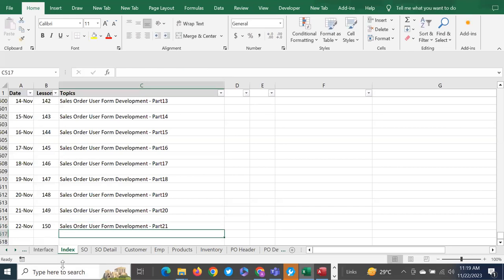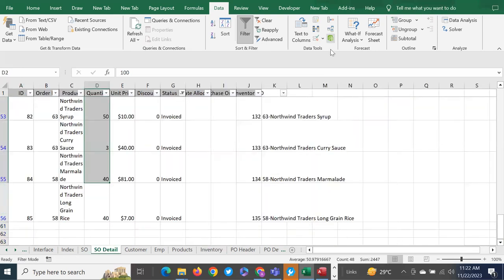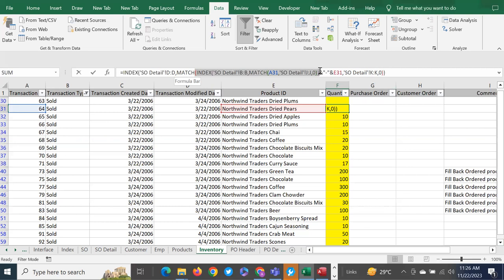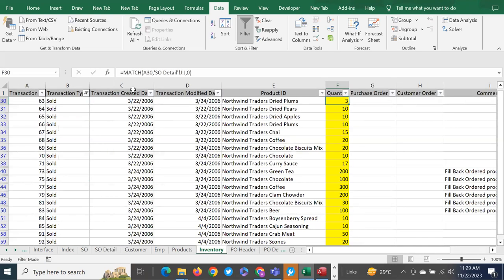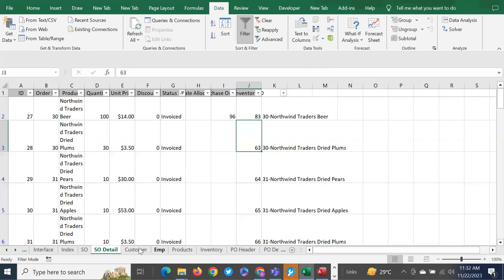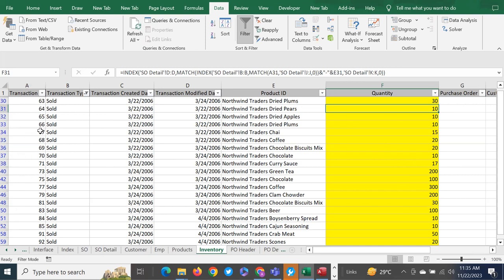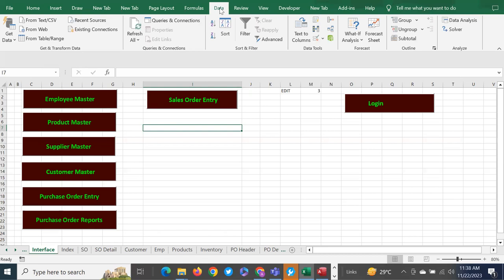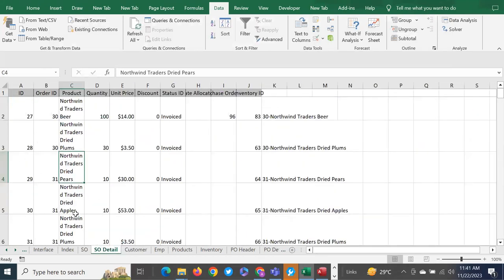Sales Order User Form Development - Part21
Topics
Looking up data from other sheets using Index-Match Technique
Clearing Filters from all the visible sheets